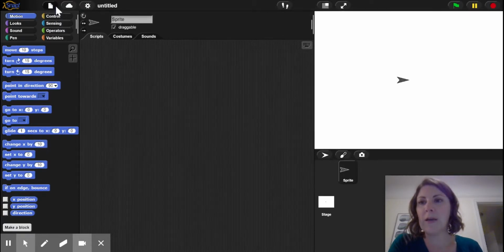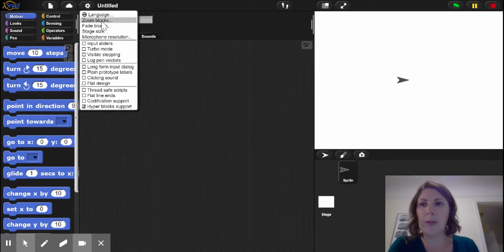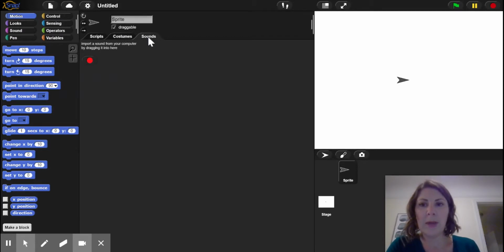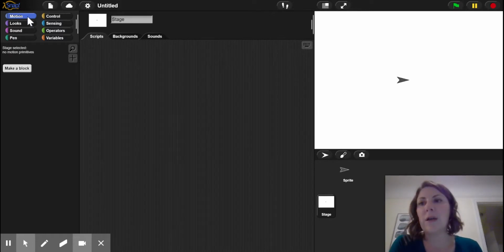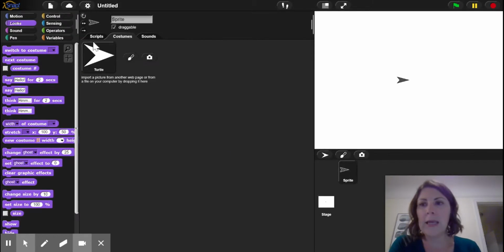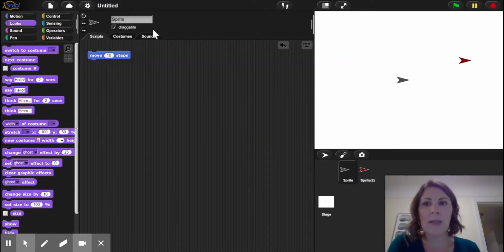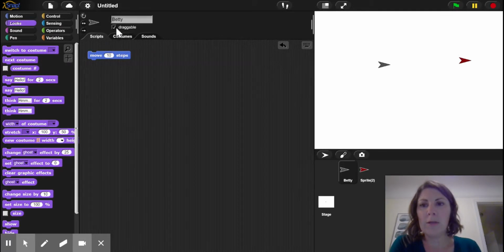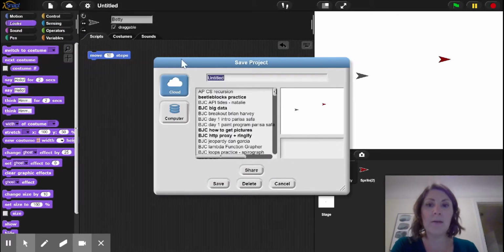Snap 1.2.1 - interface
File menu, cloud, tools
Palette, code blocks
Scripting area
Stage, backgrounds
Sprite, costumes, sprite corral, renaming